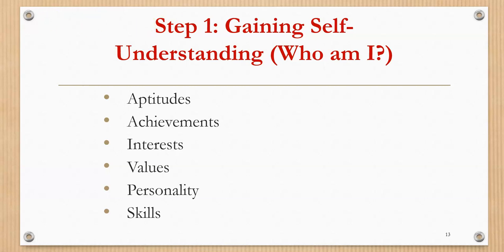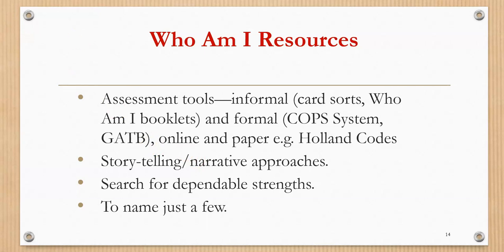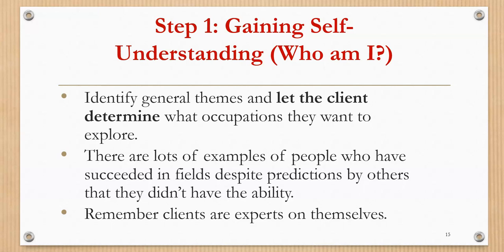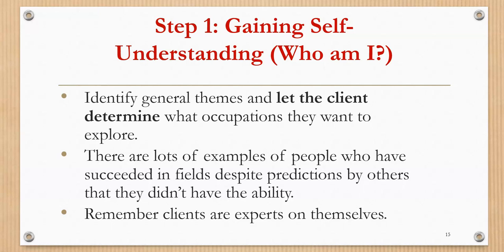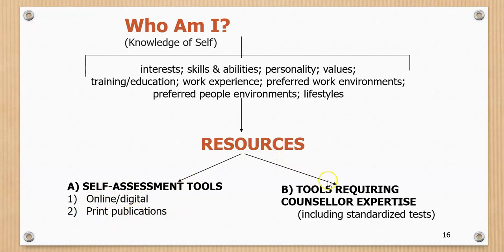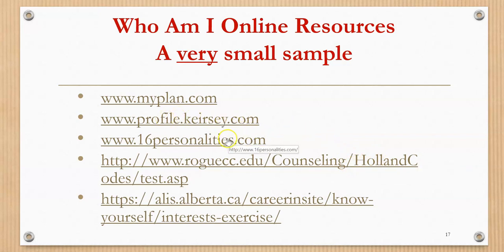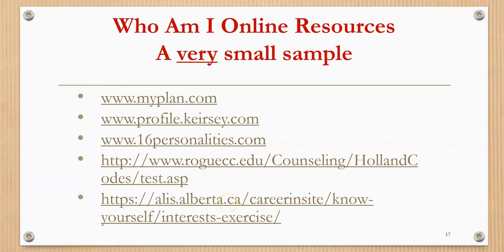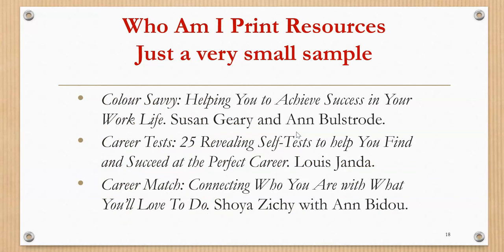Career & Employment Resources Week 2 Part 3